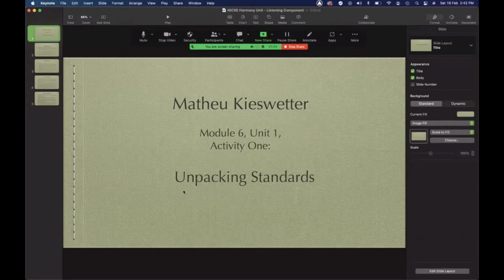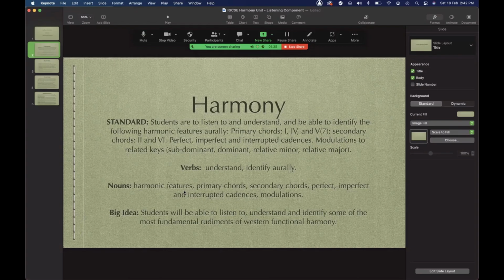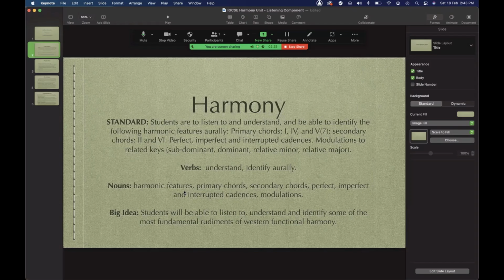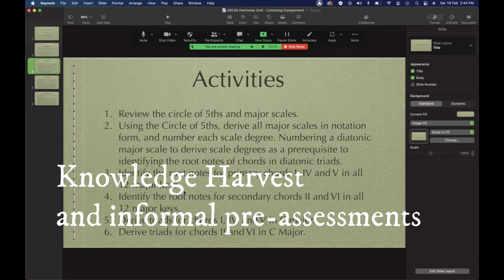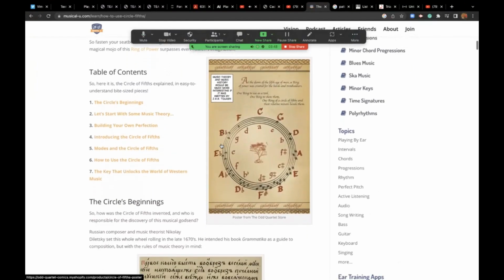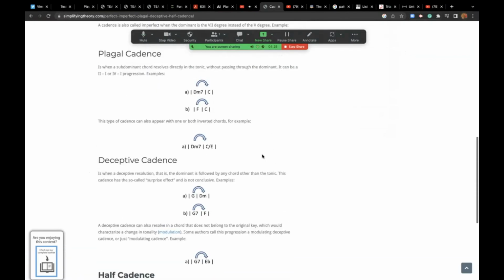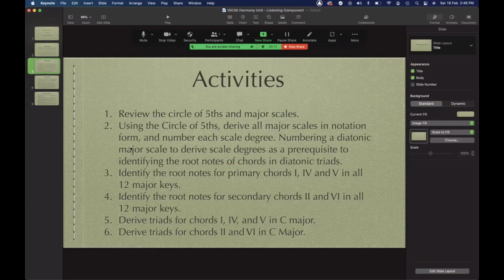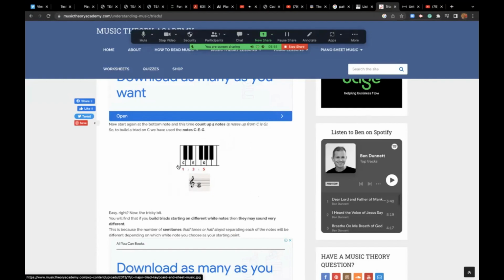Unpacking Standards - Matheu Kieswetter